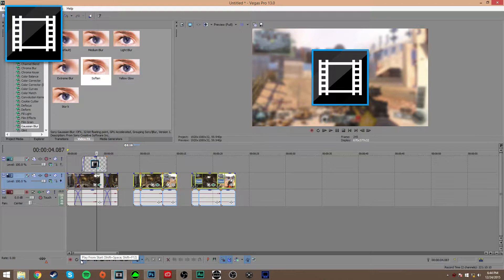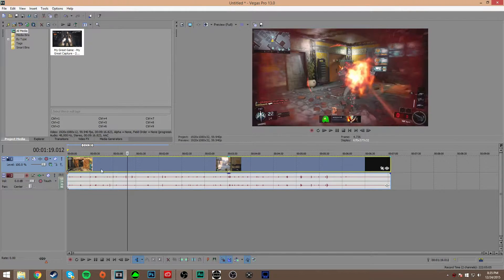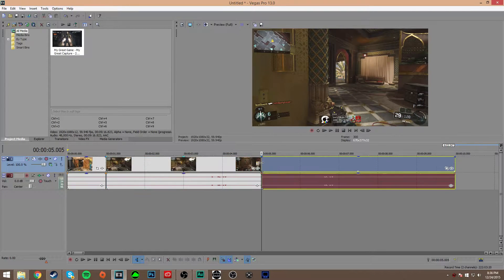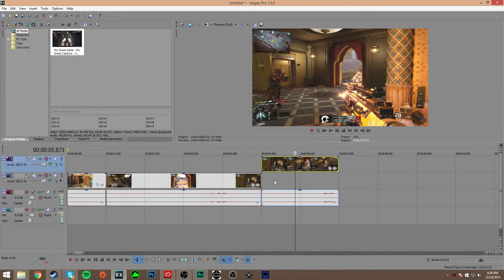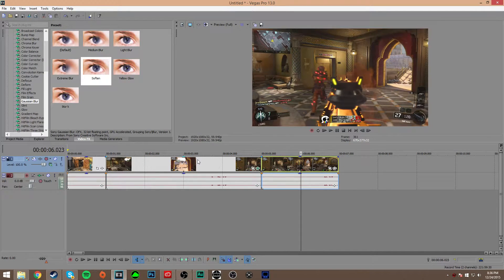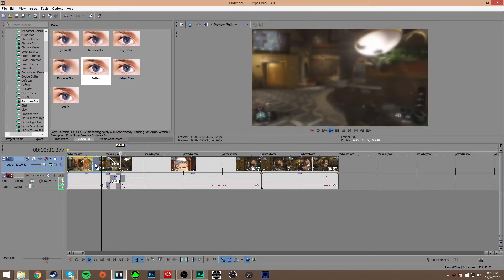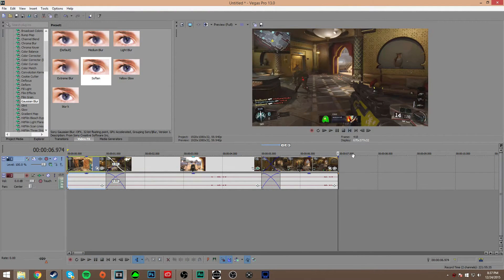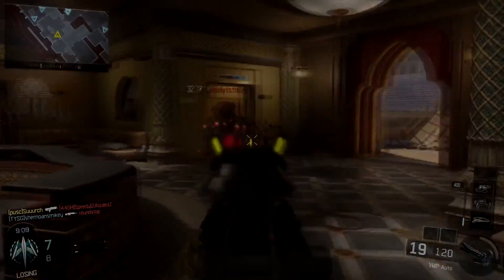Sony Vegas Tutorial: How to Transition/Fade in Blurred Clips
Timestamps:

0:00 - Intro
0:23 - Tutorial
3:13 - End

Something new I've never done before, don't hate me. I did this only because It was difficult for me to find one on my own browsing through youtube so I had to teach myself. It's pretty simple really.

Following both of these will keep you up to date completely with any uploads or content whether that be on here or on my live stream.